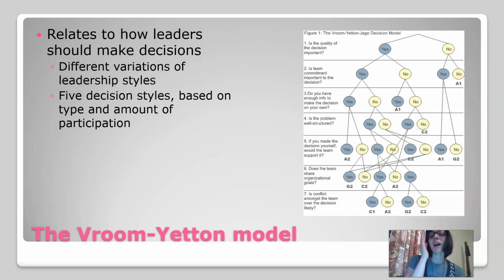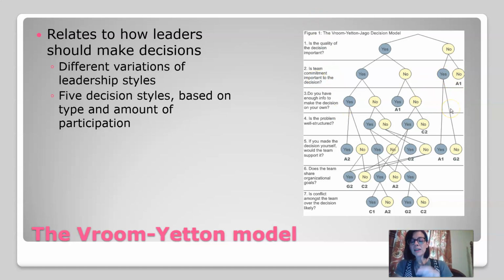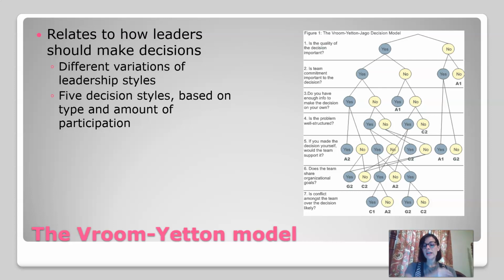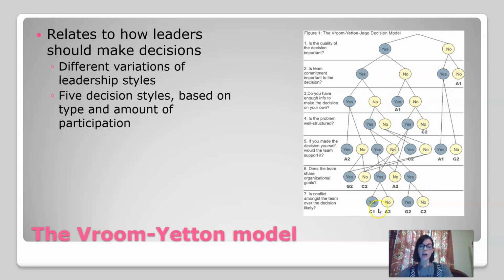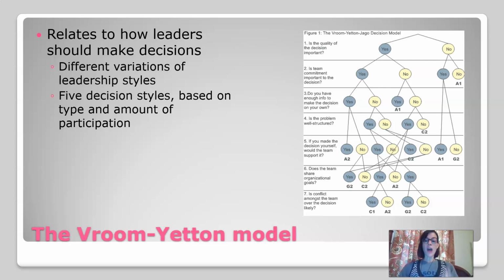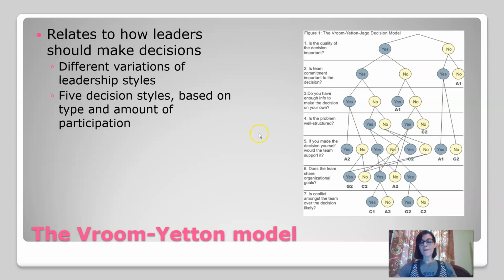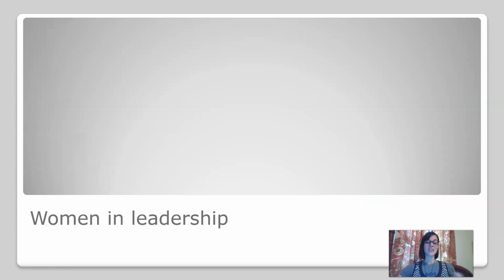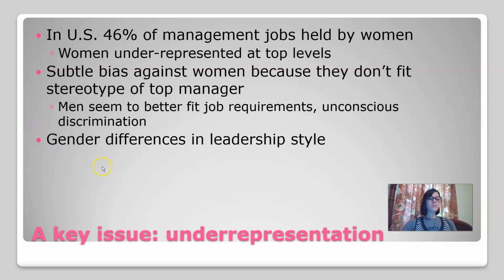I/O Psych: Leadership (3 of 3)